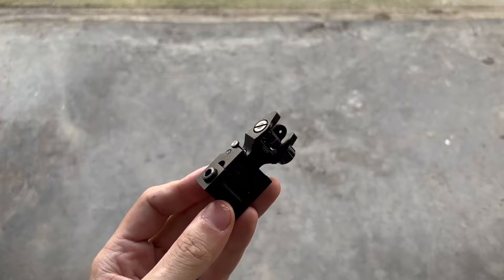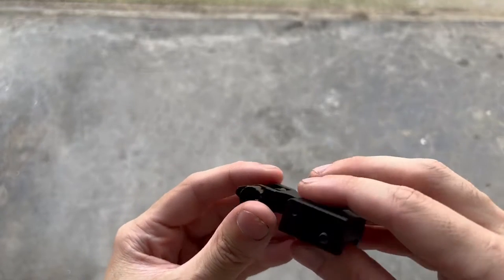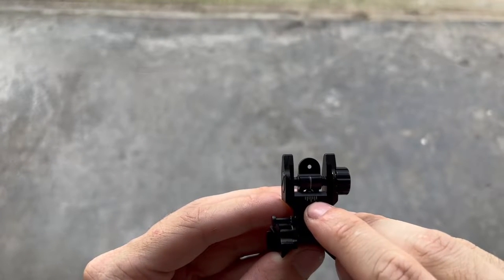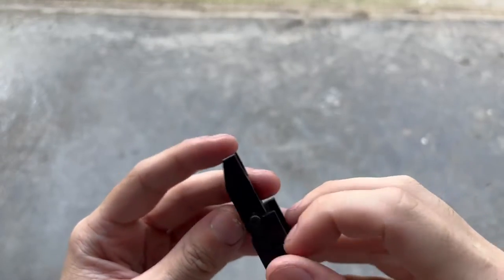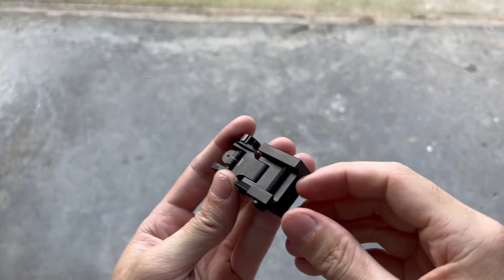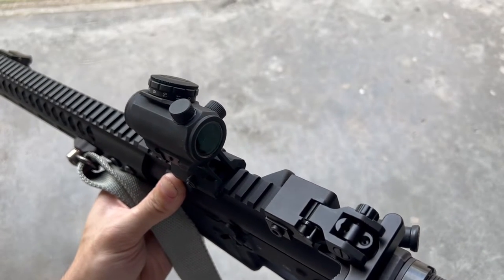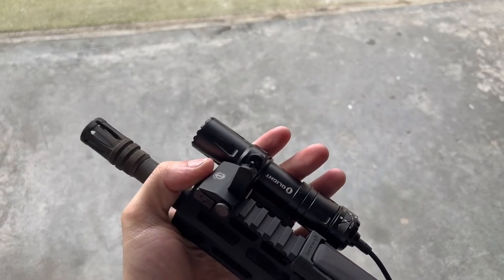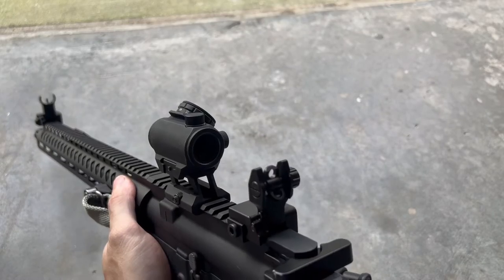The BEST Budget AR-15 Iron Sights